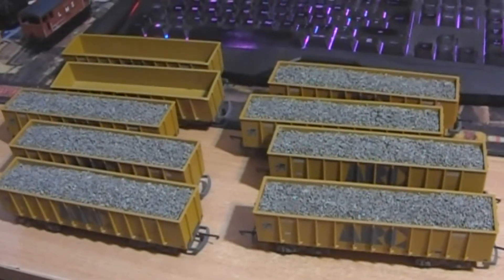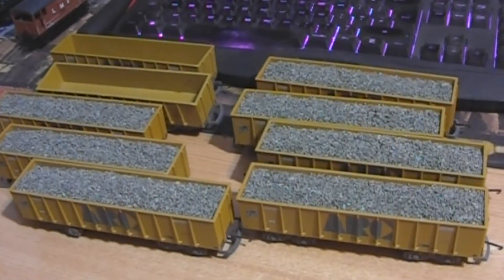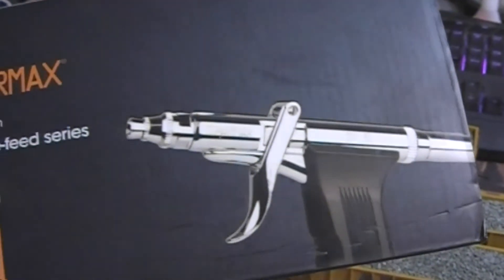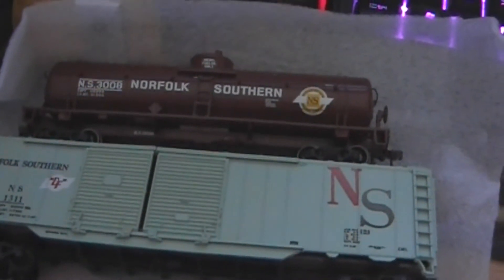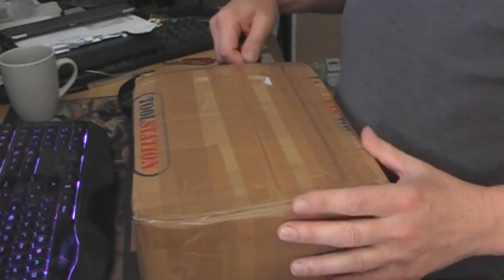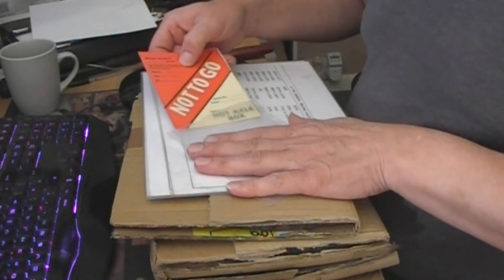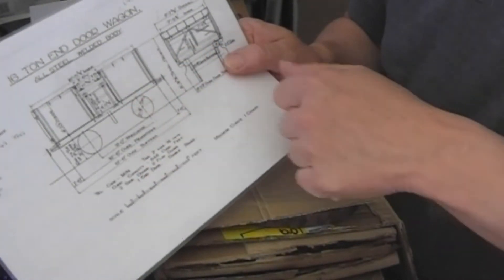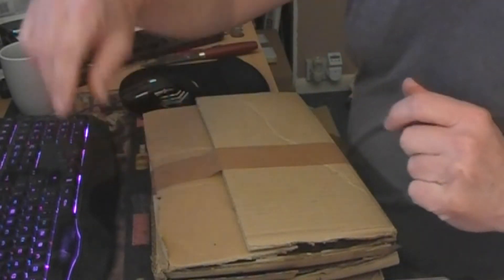Good or Bad buy Airbrush.Railwayana Wagon Plates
Good or bad buy air time will tell after lots of cleaning, Lima pta`s .wagon plates